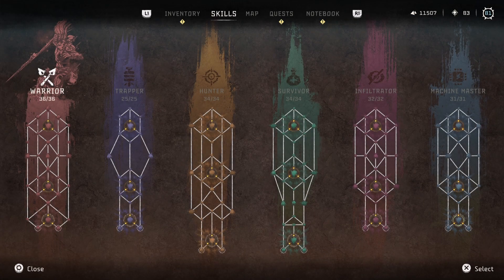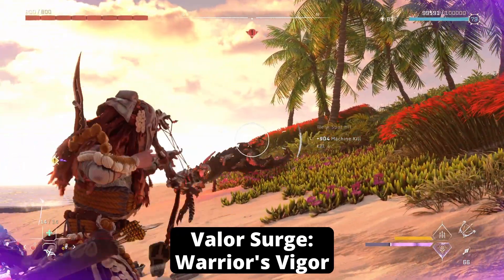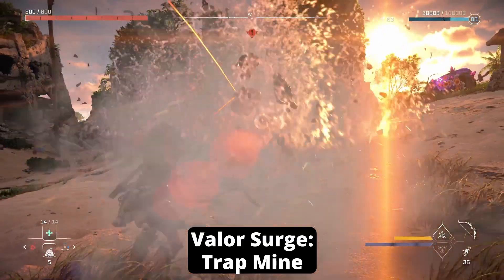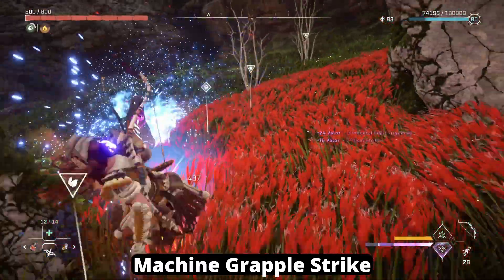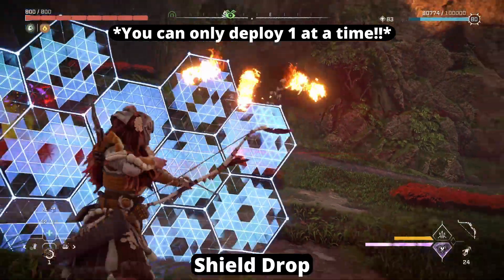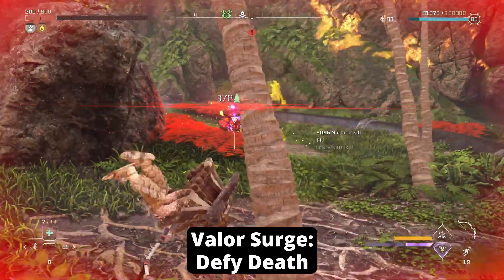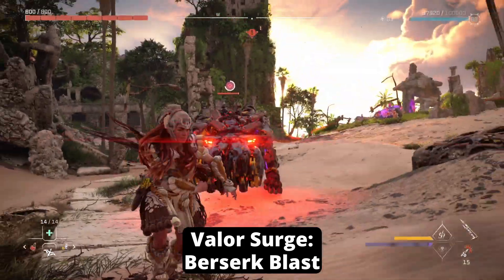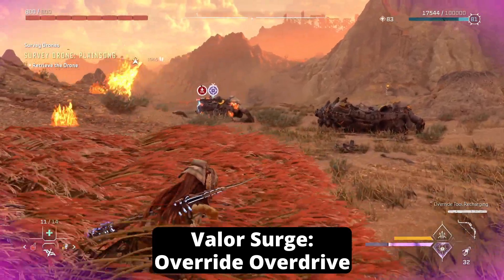Horizon Forbidden West: The Burning Shores DLC - ALL NEW Skills!!!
We have some fun new skills to pick between thanks to the update. Which one is your favorite?